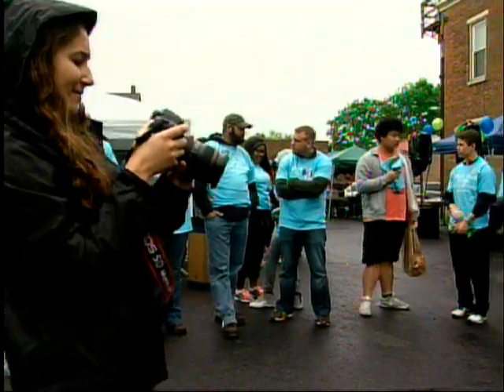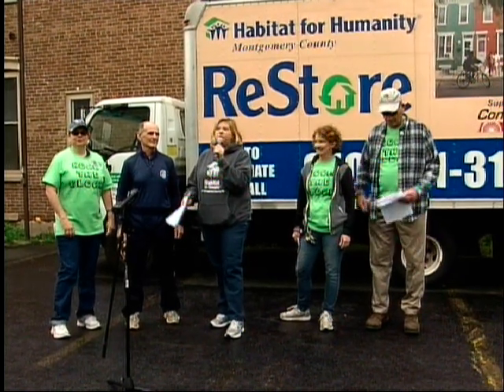Pottstown Borough Buzz May 2017